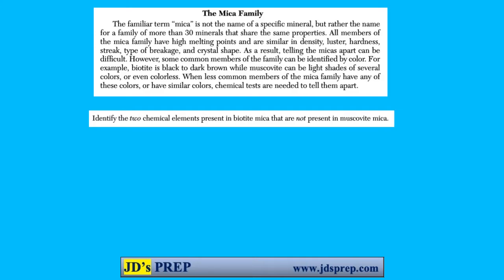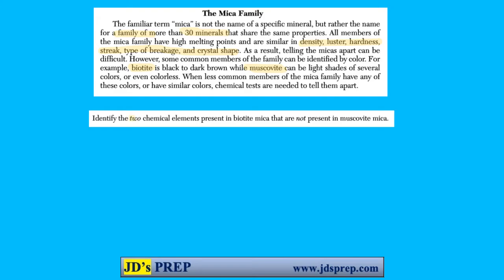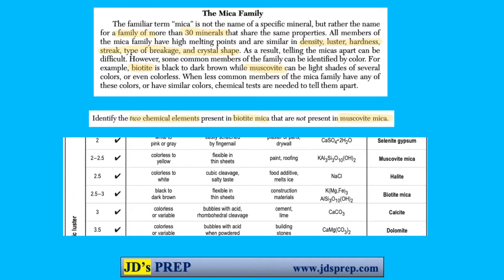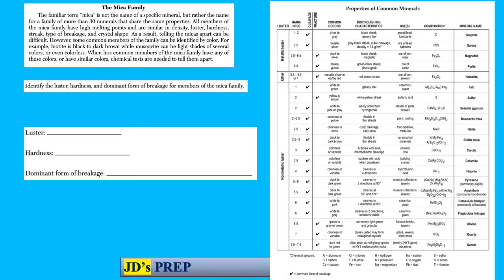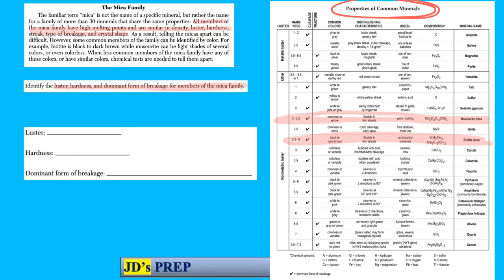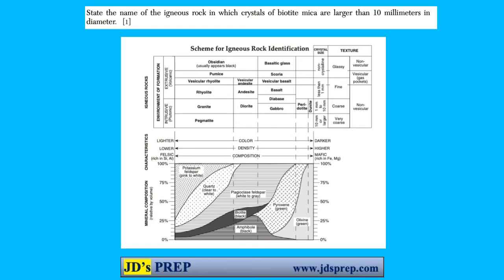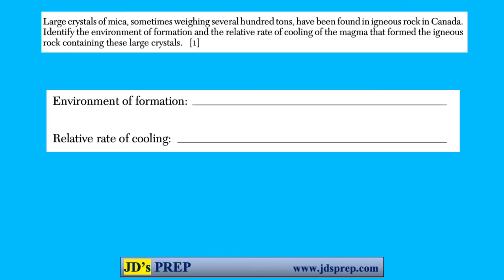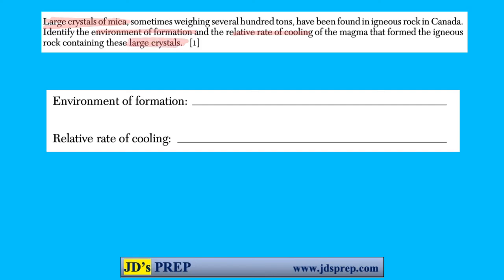ES 06 18 51-54